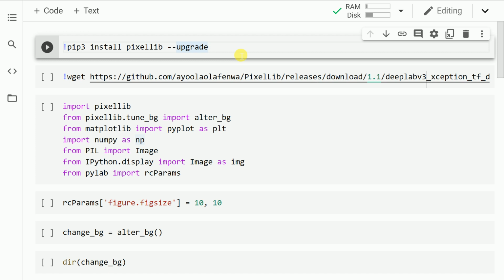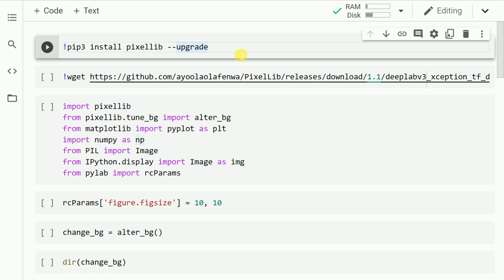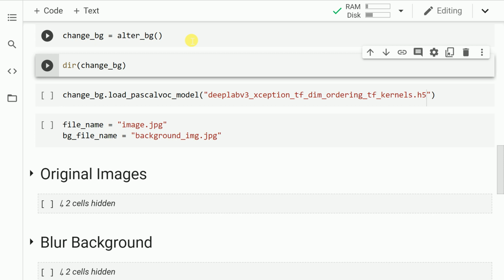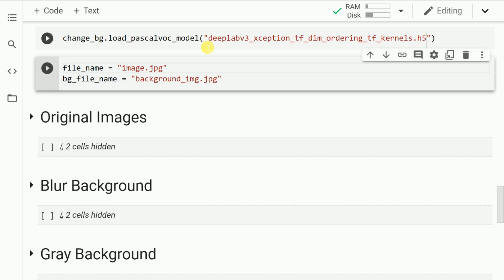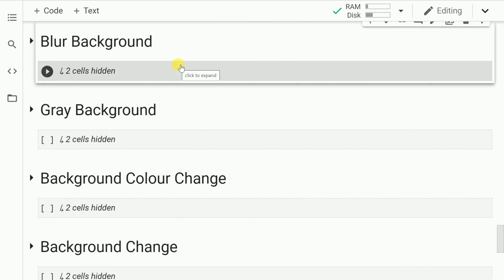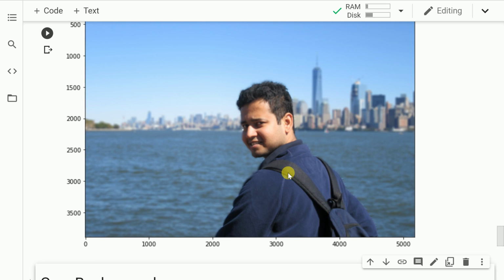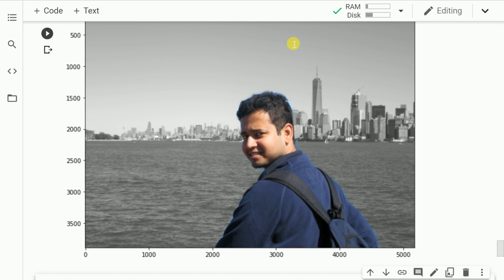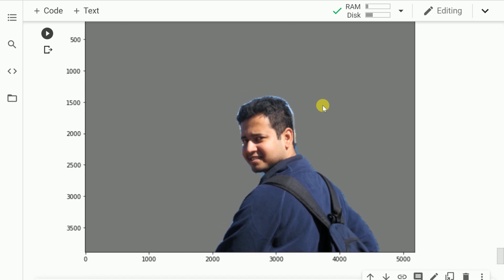Change your image Background with few lines of code using PixelLib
Learn how to change background efficiently and easily by just using 3-4 lines of code using Python's Pixellib library that uses Deeplab's pre-trained Deep Learning model.

PixelLib is a library created for performing image and video segmentation using few lines of code. It is a flexible library created to allow easy integration of image and video segmentation into software solutions.